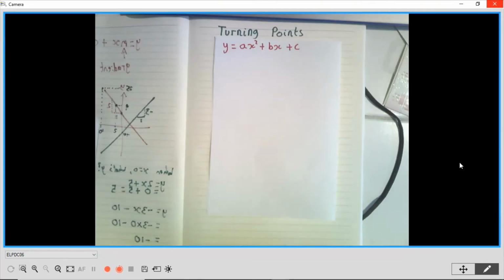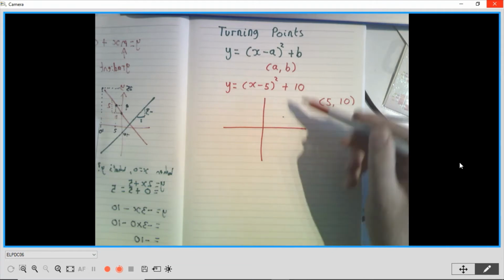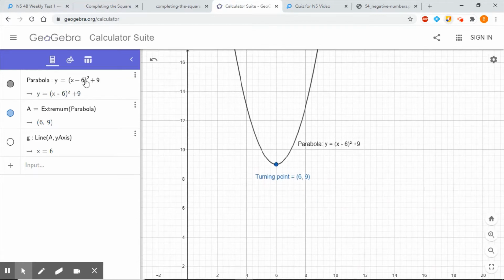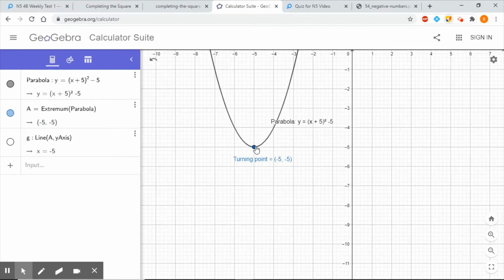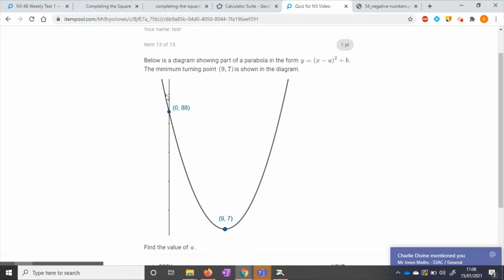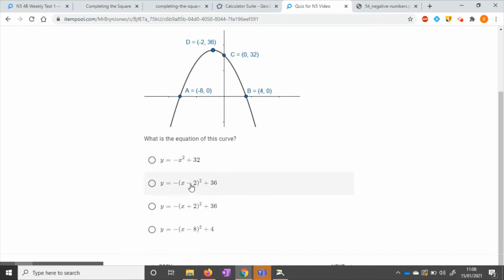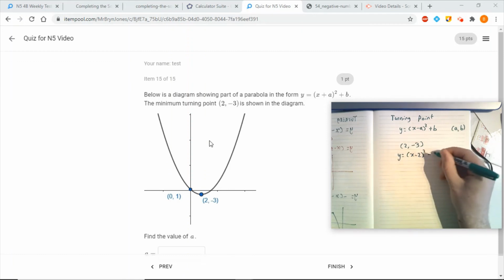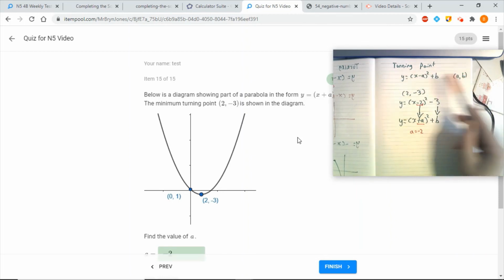N5 Quadratics Video 5- Turning points and quadratic equations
Find the tunring point from an equation, and vice versa.